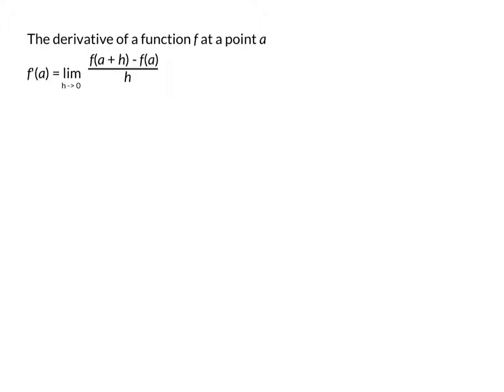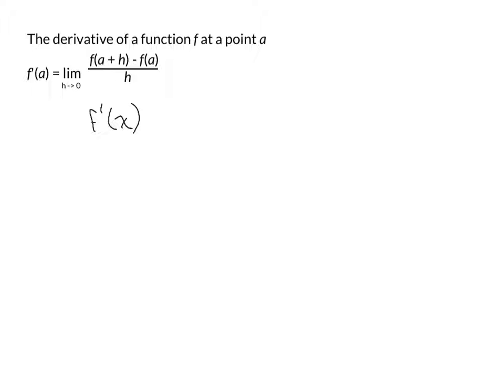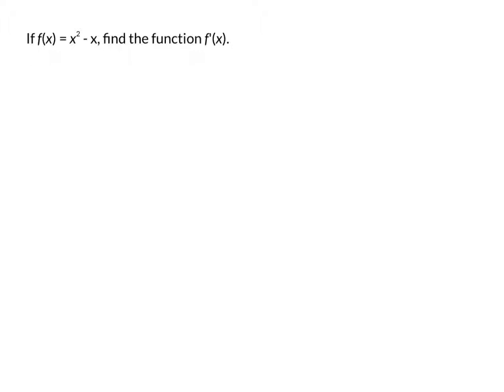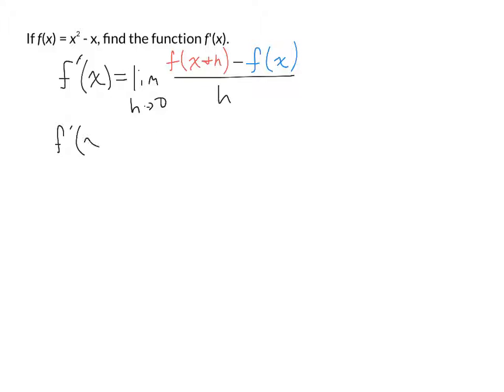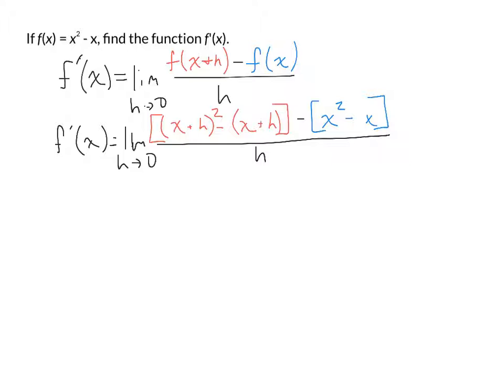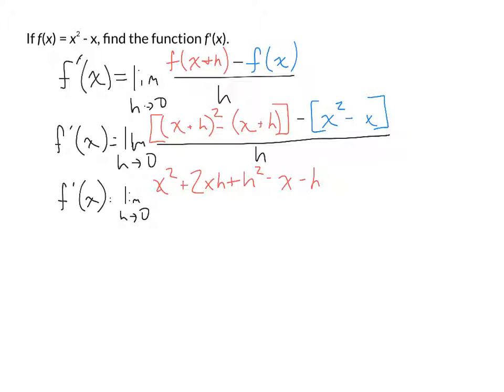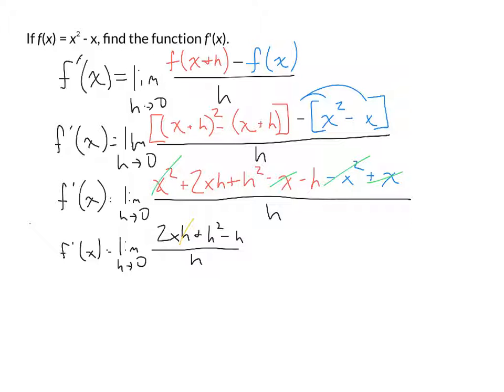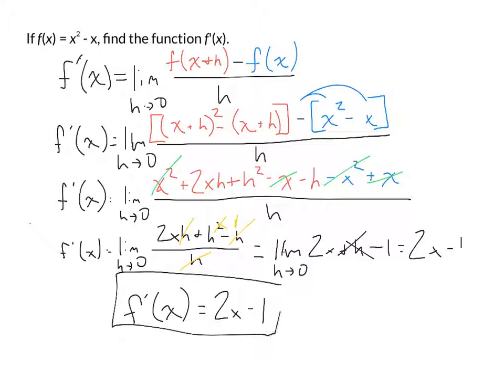The Derivative as a Function